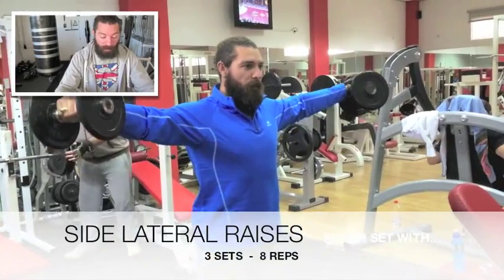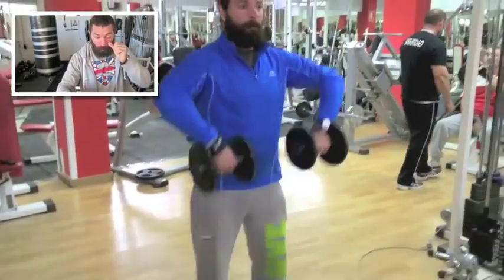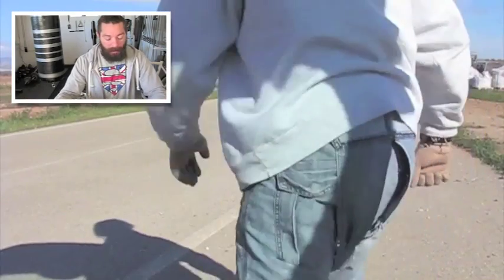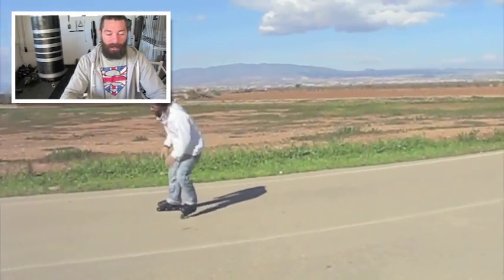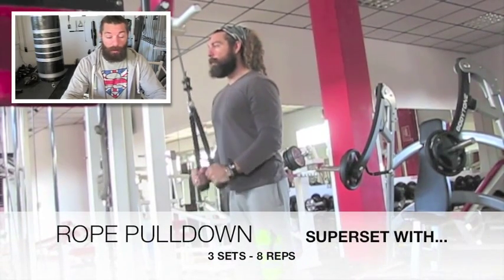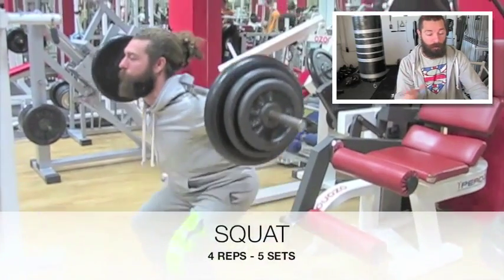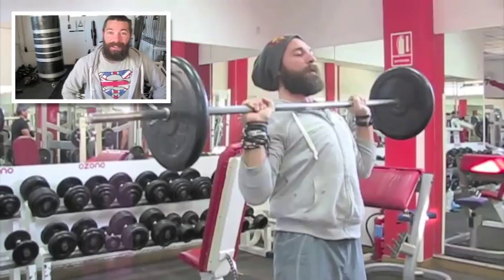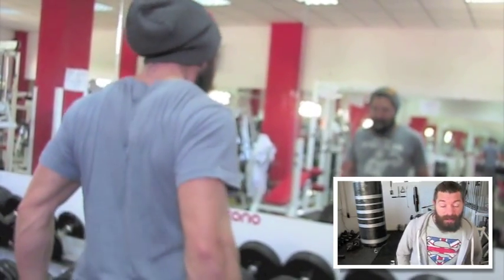60 Days to Fit - Week 1 (Plus Shout-outs)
This is the first week of the 60 Day to fit workout from James Grage and Muscle and Fitness, i hope you enjoy.

Please Like, Follow and share. Thanks